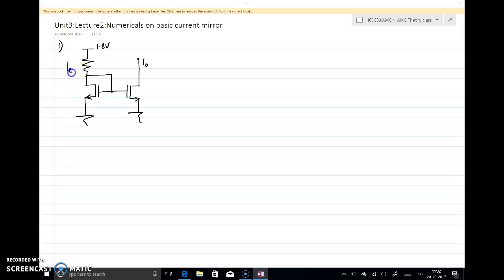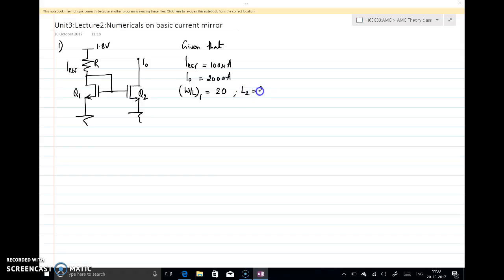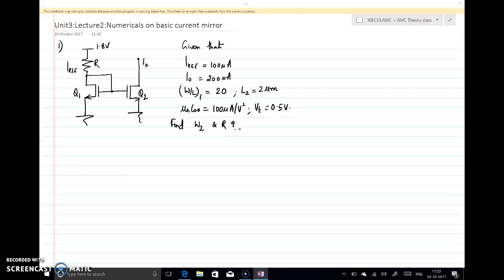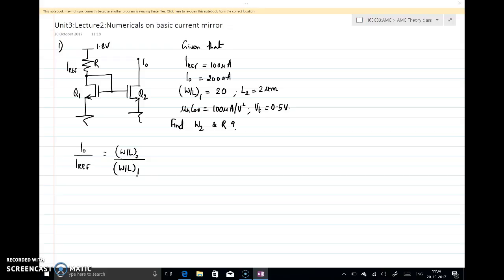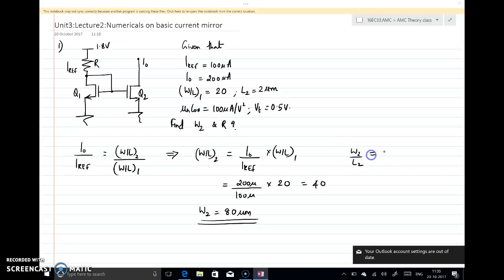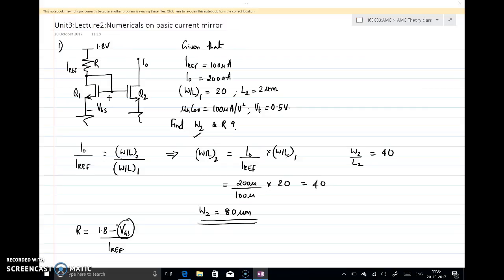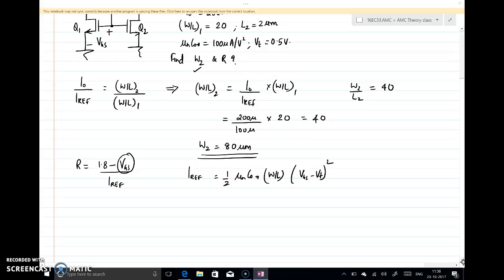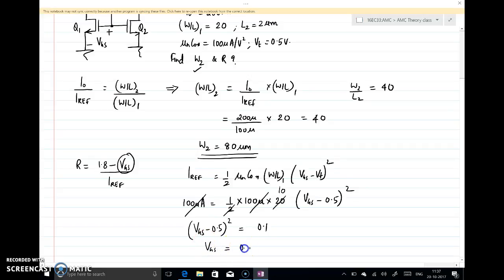AMC Unit 3 Lecture 2